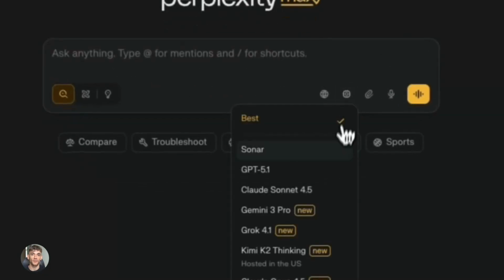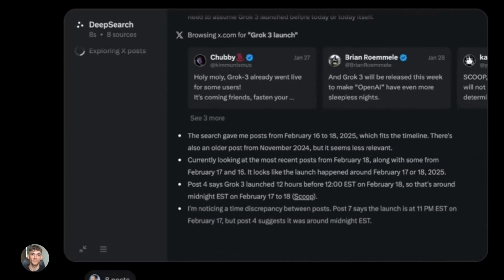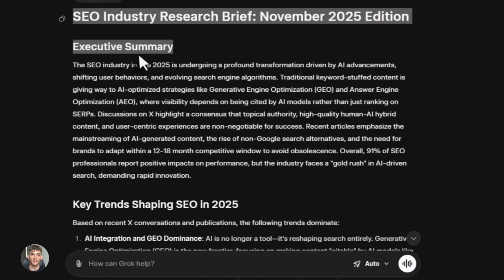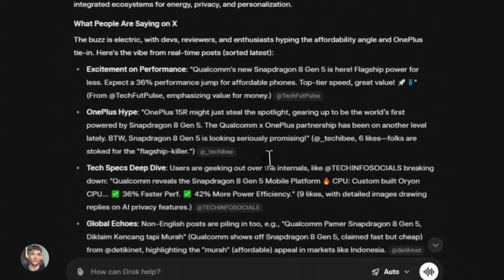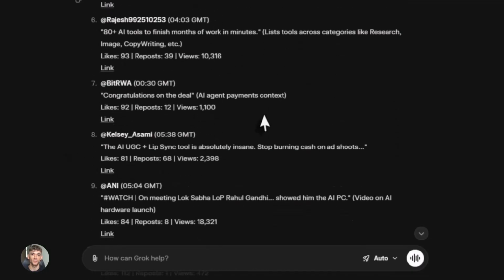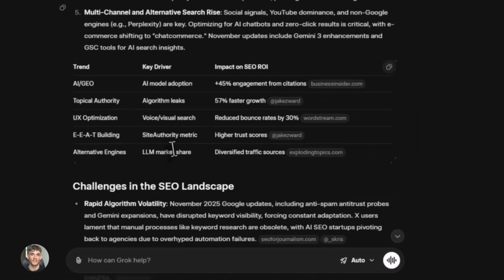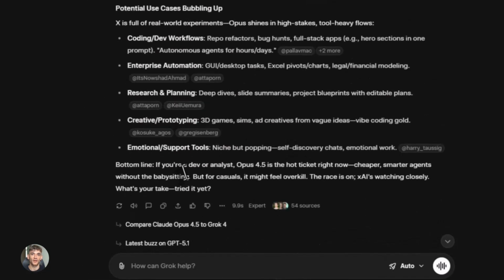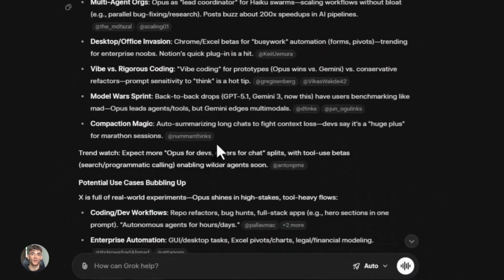Grok 4.1 in Perplexity is Here!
Grok 4.1 is NOW inside Perplexity… and this update is absolutely INSANE. 🤯
This isn’t a small feature drop — this is XAI’s most powerful model fully integrated into the world’s fastest AI search engine.

In this video, I’ll show you exactly how Grok 4.1 works inside Perplexity, why it’s a game-changer, and how to use it to completely upgrade your AI workflow.

What you’ll learn:
• How Grok pulls REAL-TIME data from X (Twitter)
• Why this beats GPT-4, Claude, and Gemini for breaking news
• How to switch to Grok 4.1 inside Perplexity
• Live use cases for research, fact-checking & trend analysis
• The secret reason this integration changes AI search forever
• When to use Grok vs GPT-4 vs Claude vs Gemini

This is the future of AI search — real-time data + verified sources + conversational intelligence in one place.

If you’re a Perplexity Pro or Max subscriber… you already have access.
If not, this video shows you why everyone is switching.